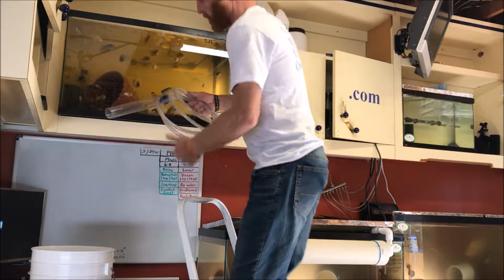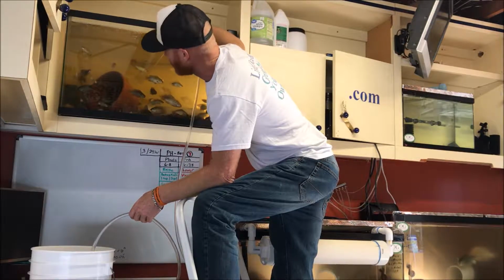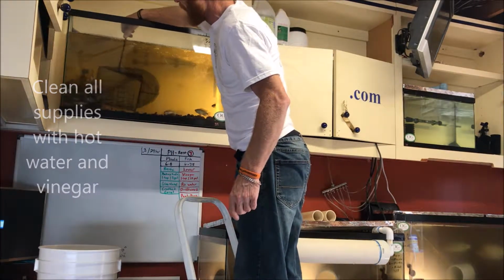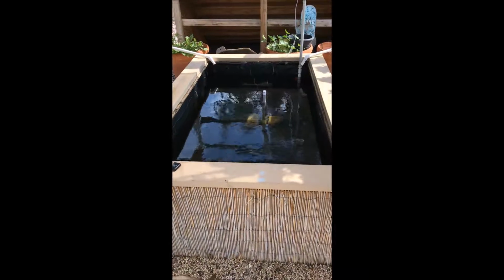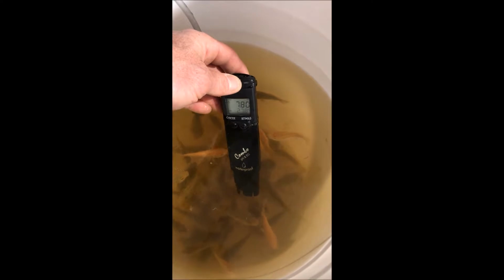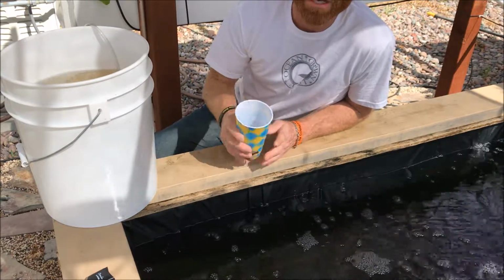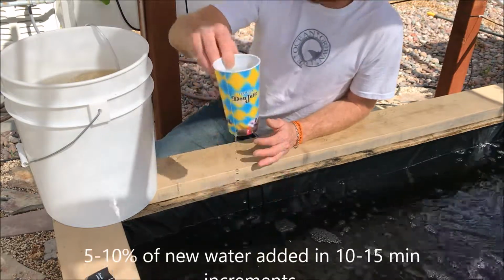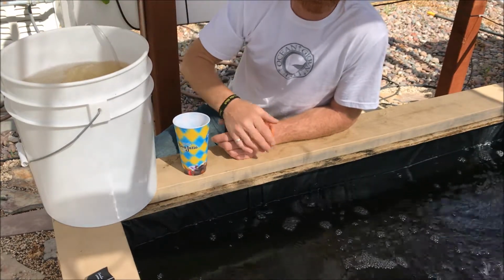How to transfer fish easy and with less stress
liveoceangrown.com completes fish transfer from the grow aquarium to the 250 gallon aquaponics system pond. You will discover through our DIY aquaponics channel how easy it is to grow fruits, vegetables and herbs in your very own backyard aquaponics setup. Start your own seedlings or you can purchase your favorite plants from your local nursery, either way aquaponics plants grow twice as fast as soil plants.
After watching this episode you will have a really good understanding of how to transfer your fish with less stress and most of all, alive. Our hopes is that you will continue to design your own DIY aquaponics and share with the rest of the community.

Below are a couple Wikipedia pages I found that may be helpful

Be very cool if you commented on some of our videos like, “What growing on” or “How the harvest are ya”